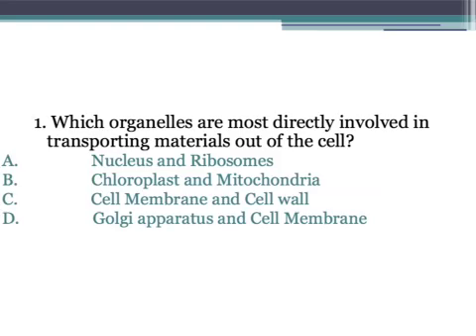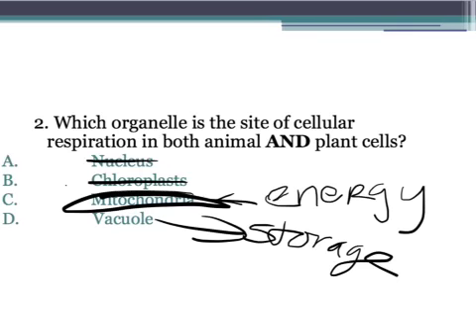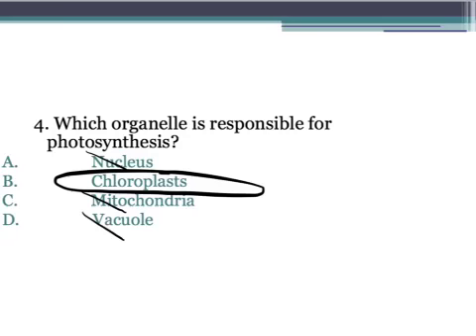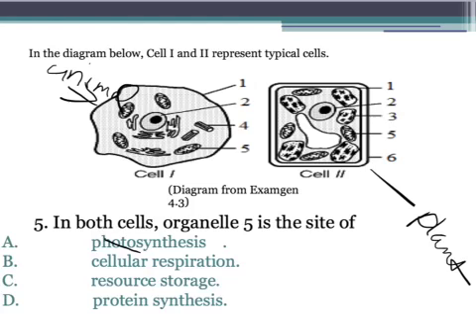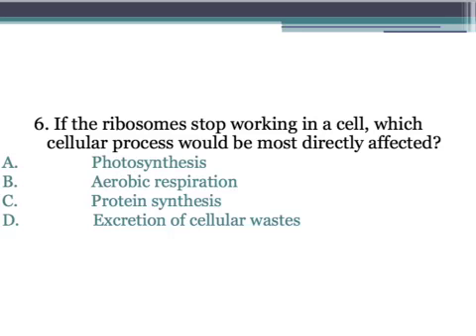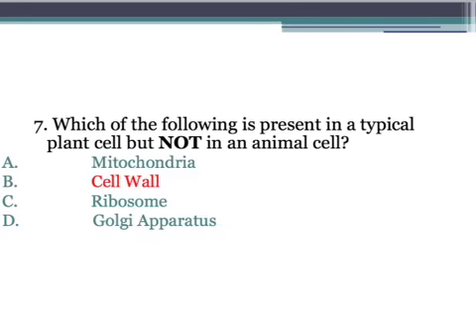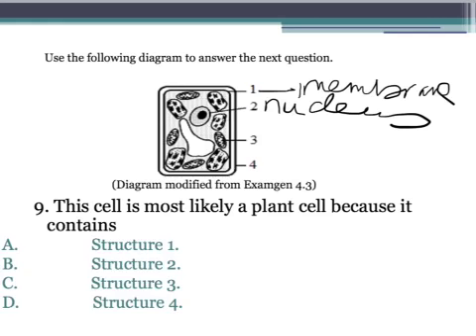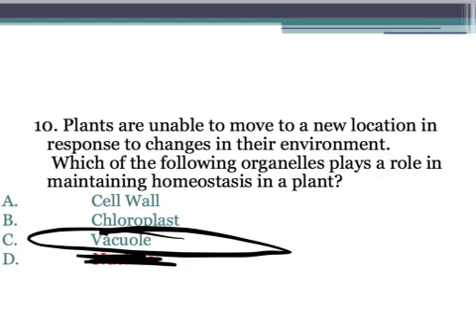Cell Structures and Functions L12B1